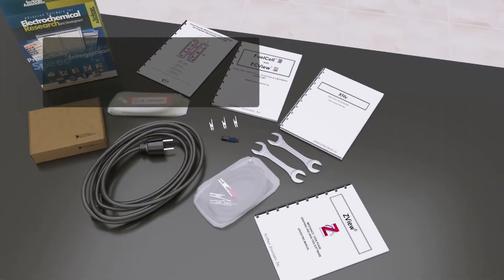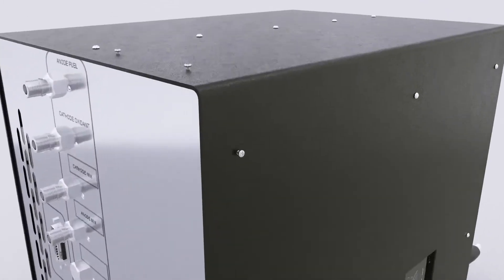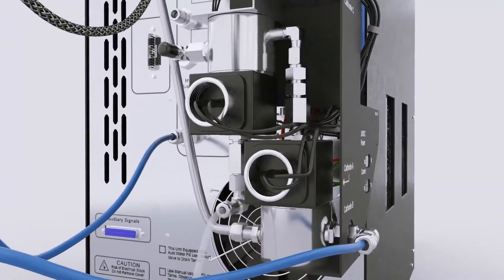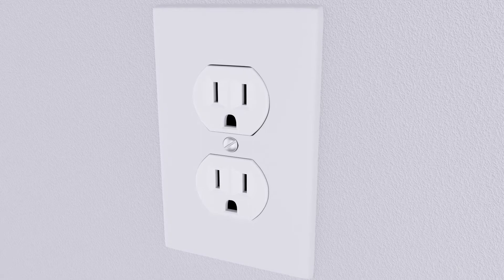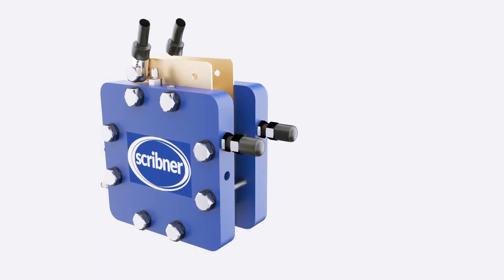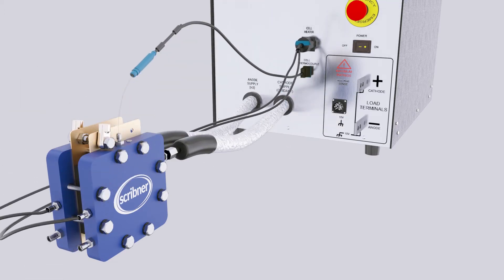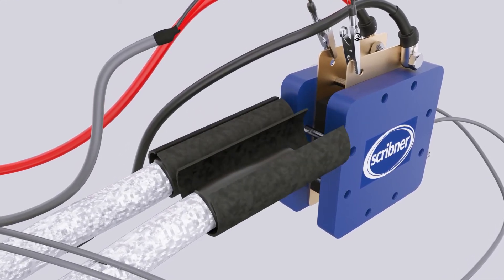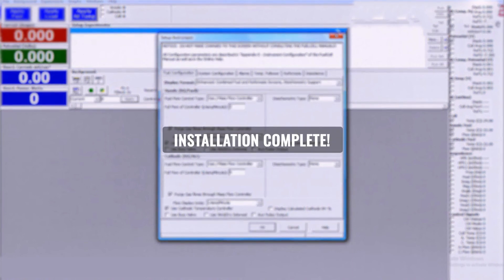Installation of the 850 (g) Fuel Cell Test System with Auto Multigas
Installation guide for the latest generation of the 850 Fuel Cell Test System with Auto Multigas.  Fuel Cell Software Installation guide at 3:05